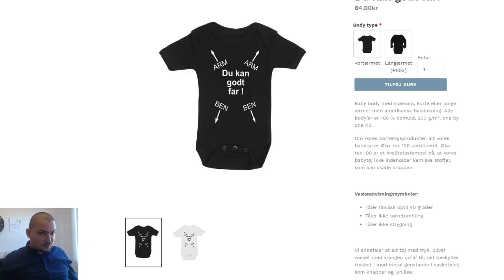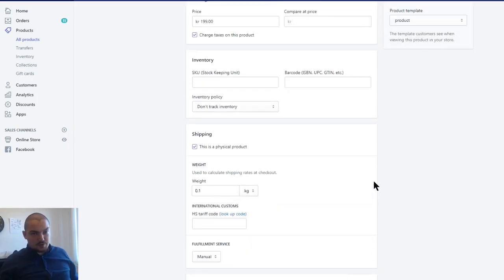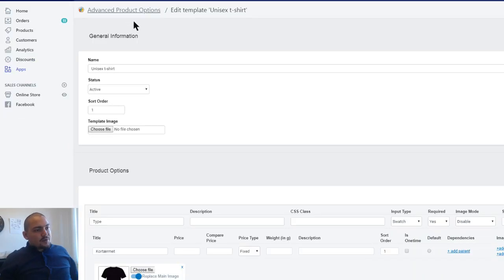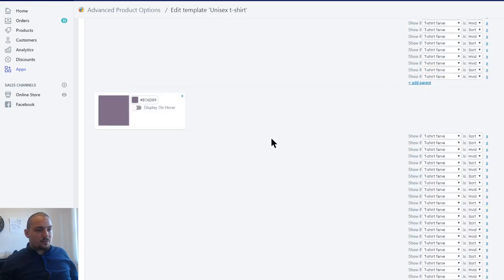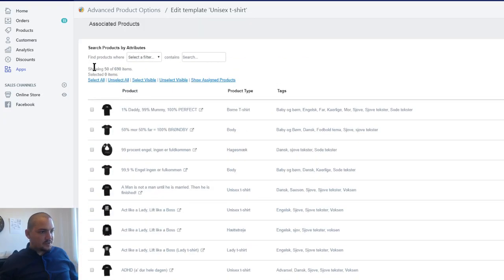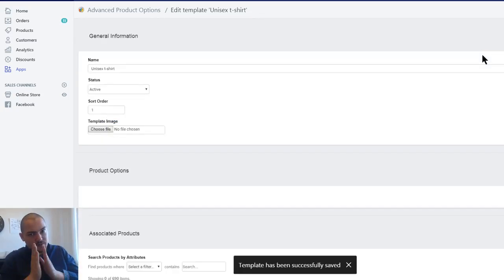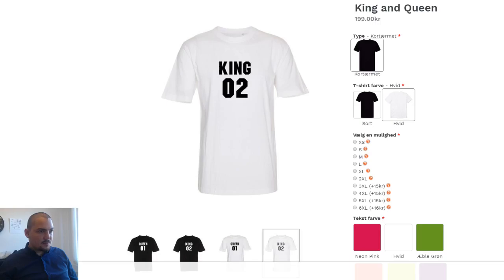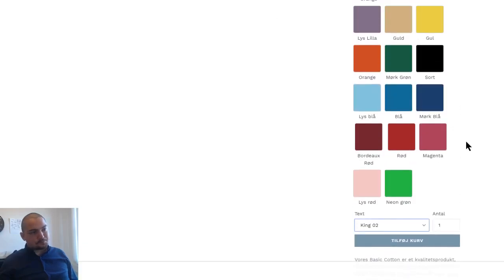How to do advanced product variations in your Shopify store